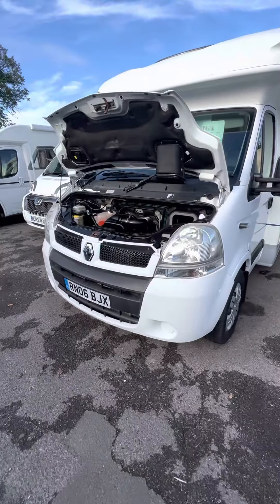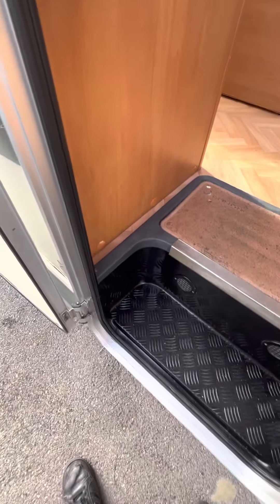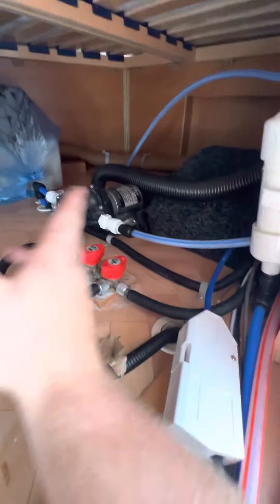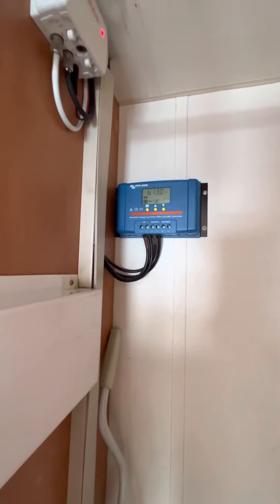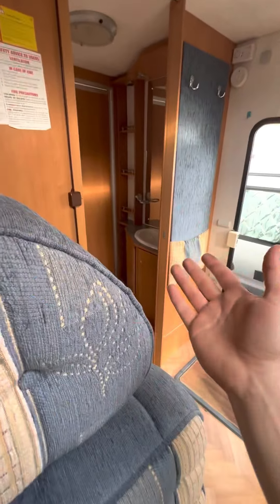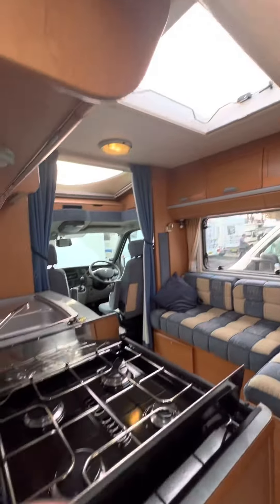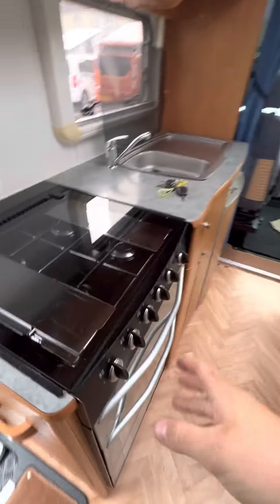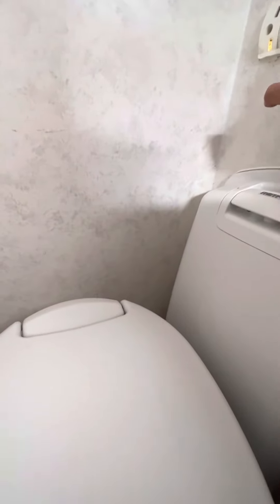Lunar five star handover video